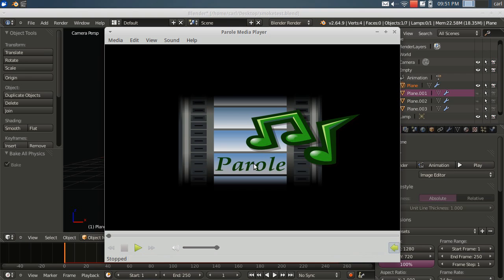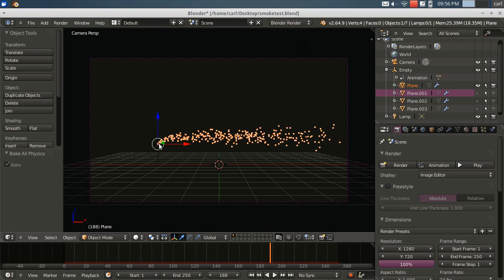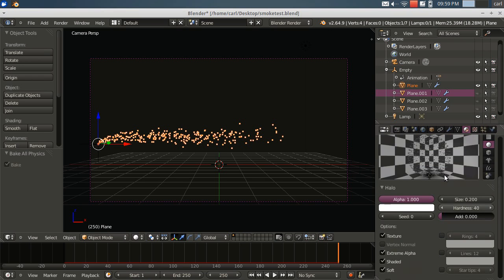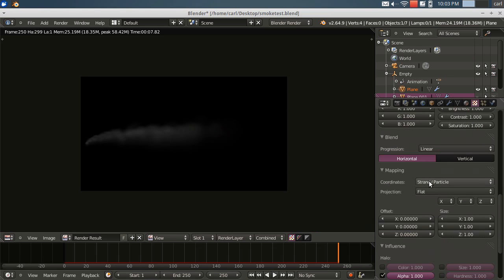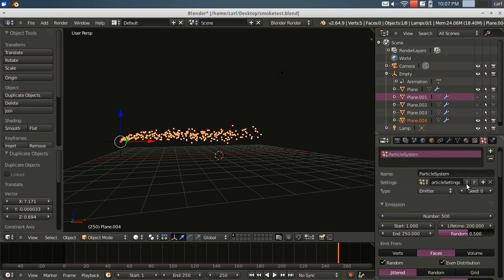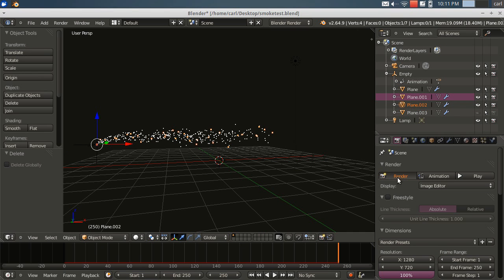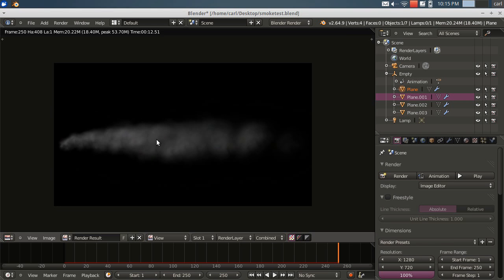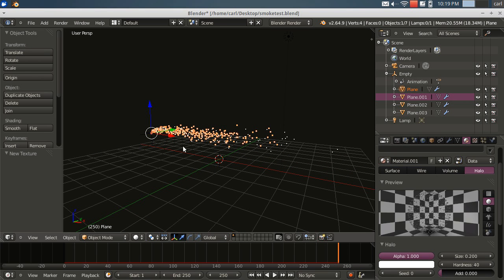Blender 2.6 Halo Particle Smoke (Tutorial)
This is a tutorial covering one of the many methods for rendering smoke simulations using the halo material and particle system capabilities in the internal render engine.  I find the halo material to be very much under rated... often being over looked for the far more system resource heavy smoke simulation features.  Halos are a life saver when solid effects are needed quickly.